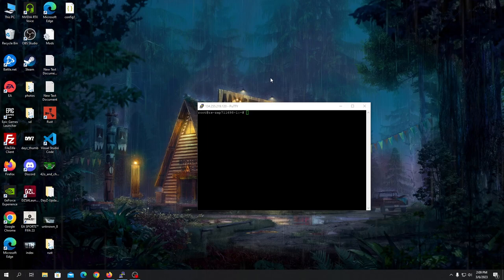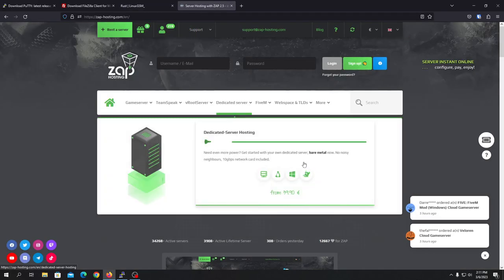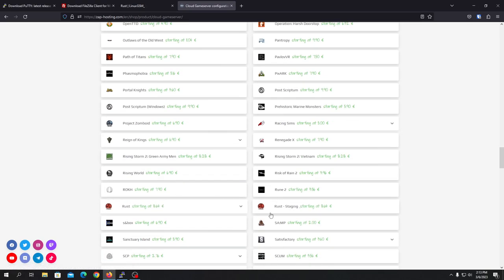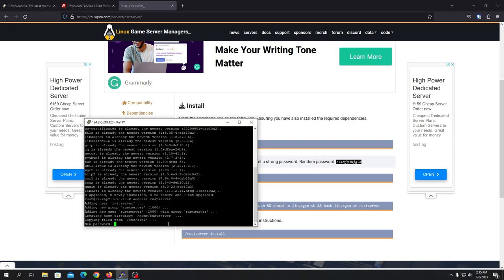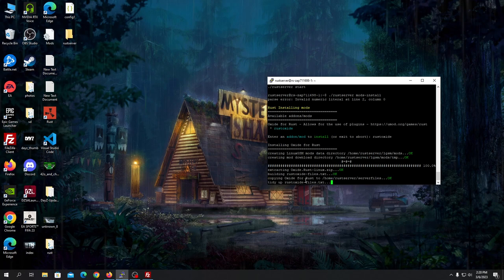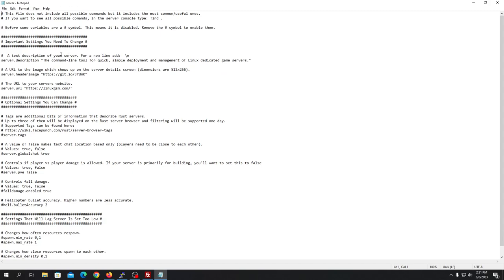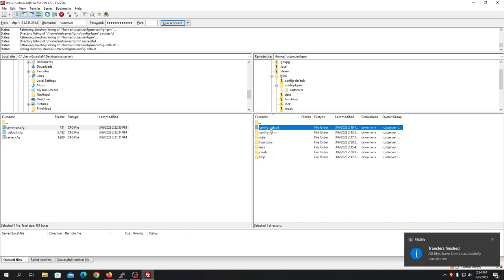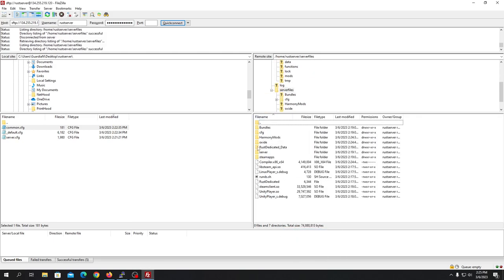How to create Modded Rust Server On Linux VPS